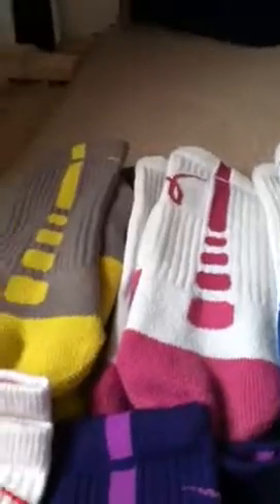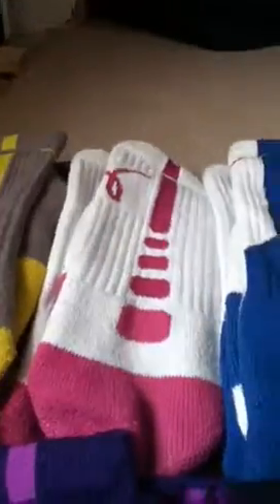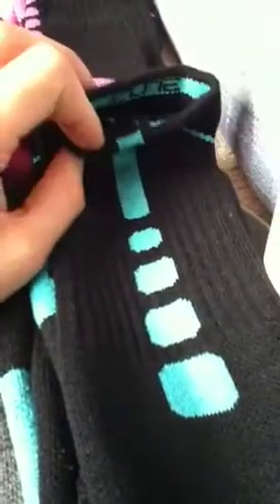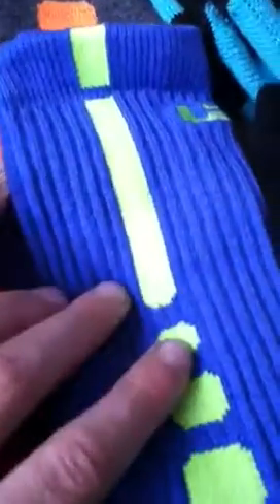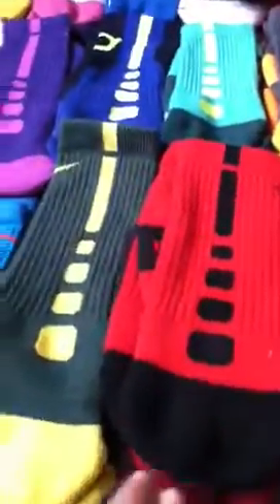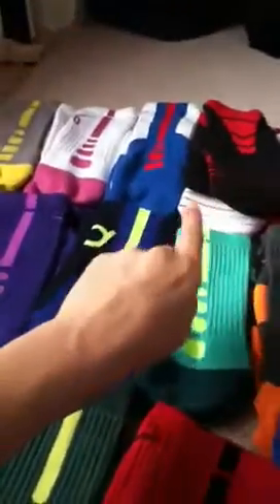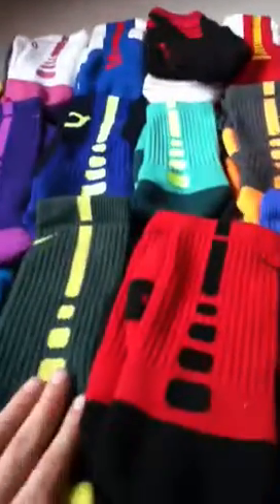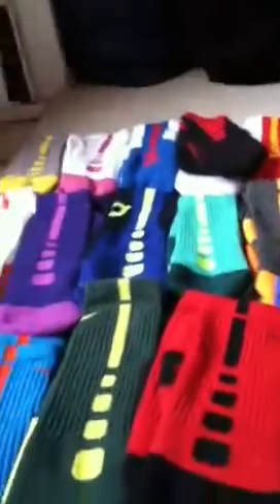Nike elite sock collection